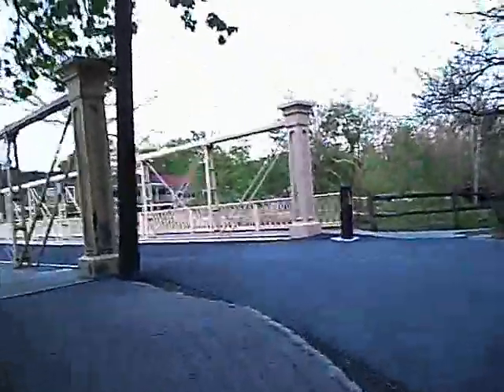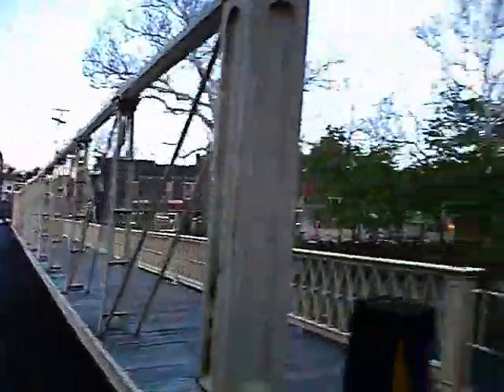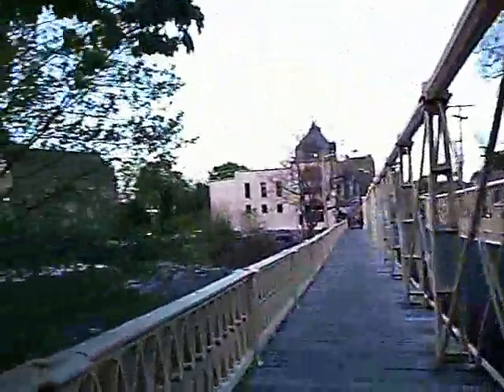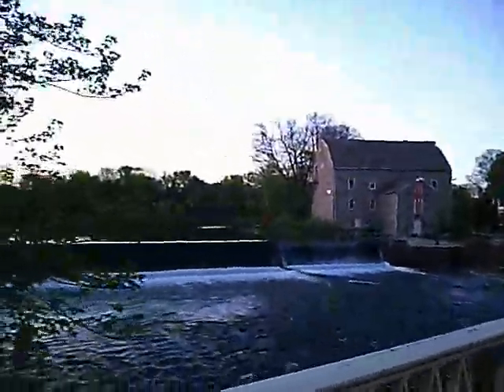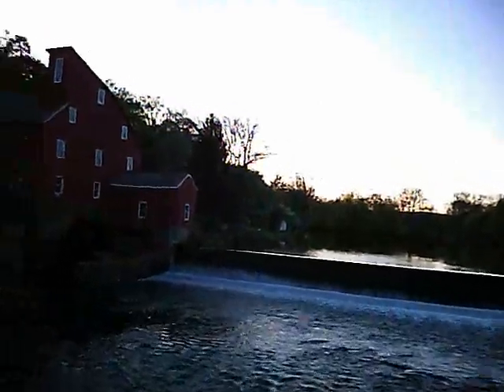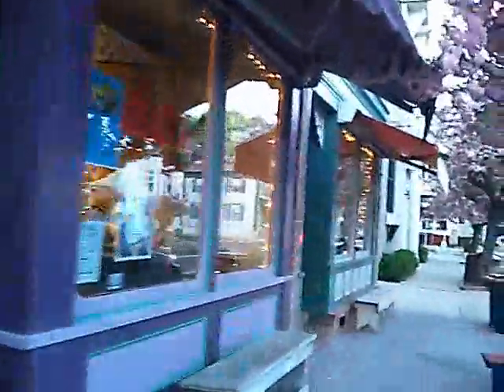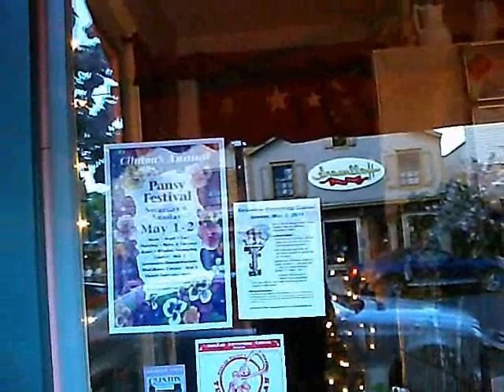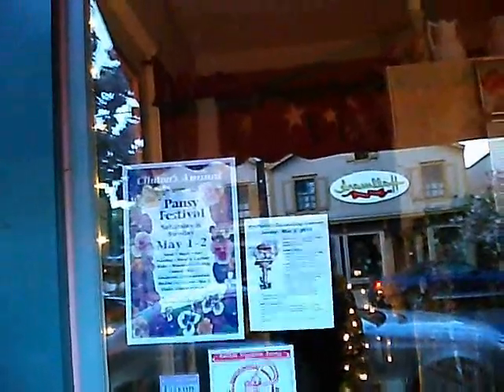Clinton, New Jersey at Sunset April 19, 2010, 1 of 3 Taken with a MUVi Atom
Clinton, New Jersey Cherry Blossom Time 1 of 3 April 19, 2010 Taken with a MUVi Atom that was purchased at BeachCamera.com. The whole video is 28 minutes and YouTube only allows 10 minutes. So I used Windows Movie Maker to split it into 3 parts. This changed the AVI file format to WMV. Unfortunately this also decreased the quality of the video. Doing this also chopped off the Clinton House at the beginning of the video.